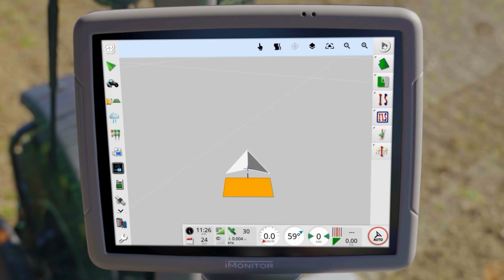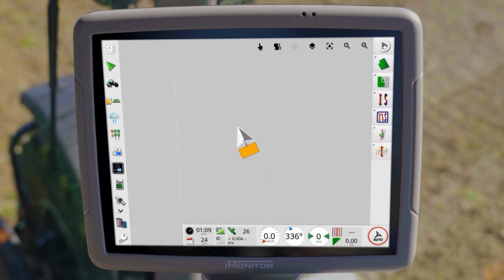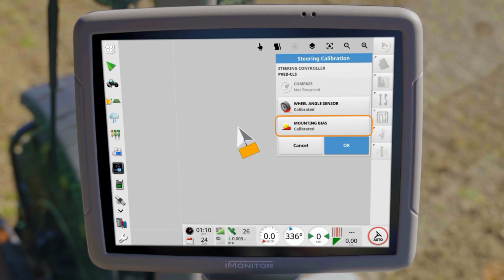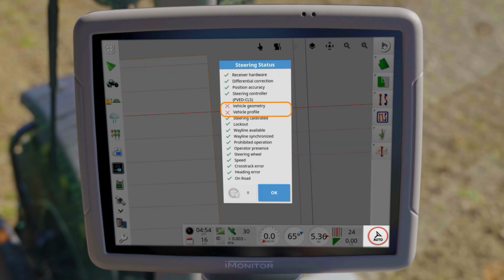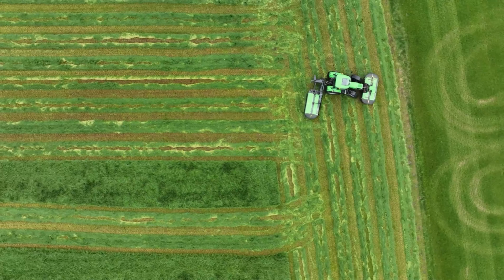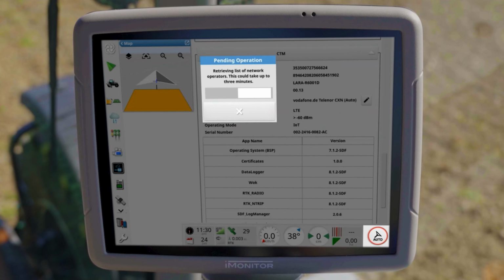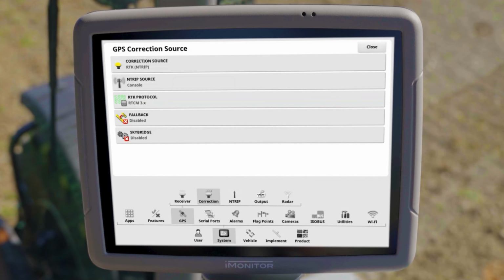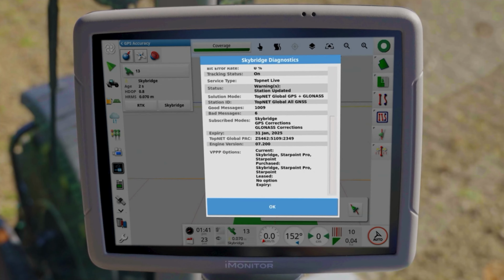Tutorials - iMonitor | Guidance menu | EP 15 - Troubleshooting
Welcome back to our iMonitor tutorial video series! In this video, we’ll walk you through troubleshooting tips to help resolve common issues with your iMonitor system. Whether you're facing GPS or calibration challenges, we’ll show you how to ensure smooth auto-steering performance by meeting key preconditions and performing necessary calibrations.

They are created using iMonitor 12" Gen3 with software version: IM6447AG. Functionality similar on iMonitor 8" Gen3 with software version: IM8841AG.